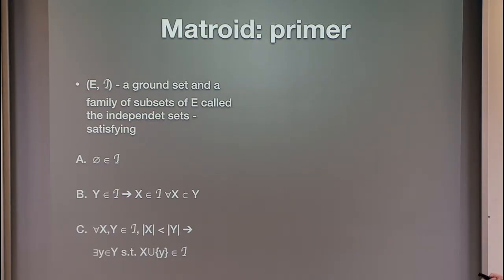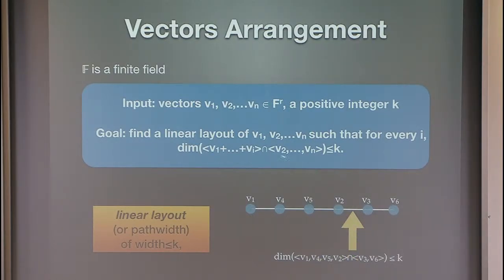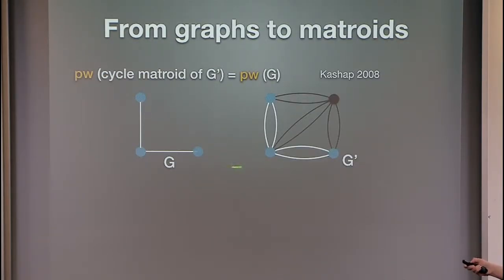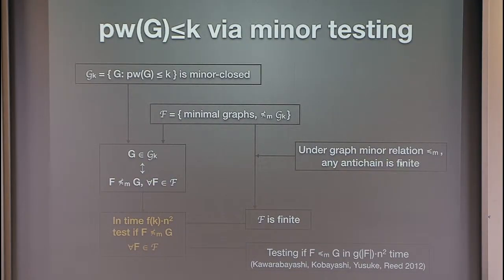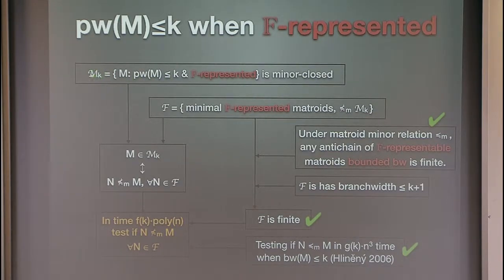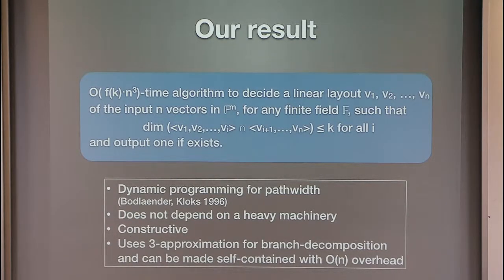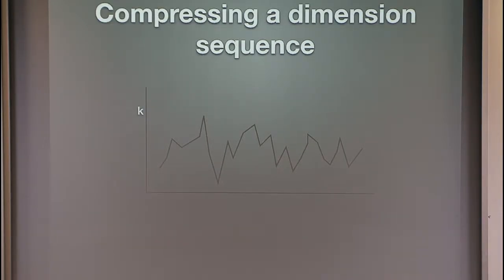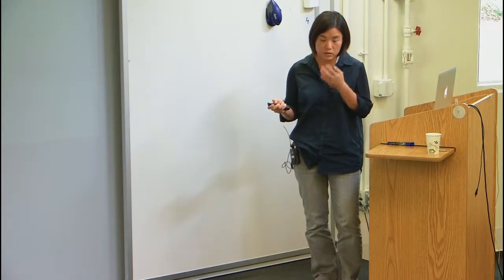Constructive Algorithm for Matroid Pathwidth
Eunjung Kim, CNRS/Paris Dauphine University